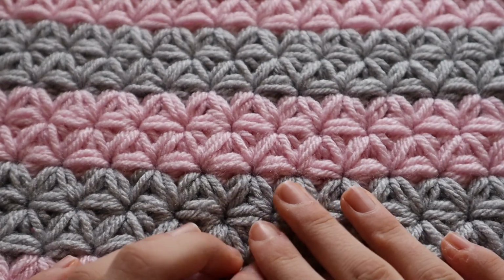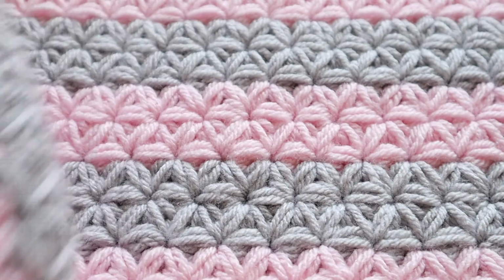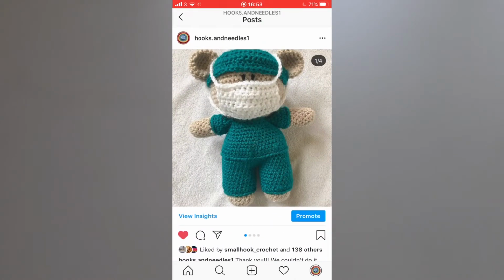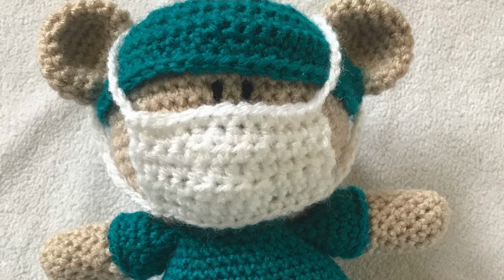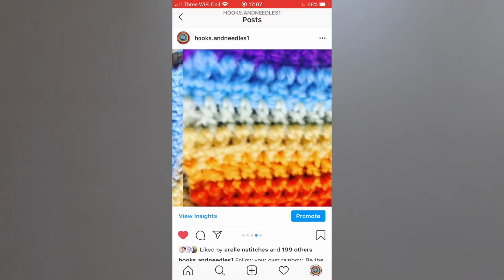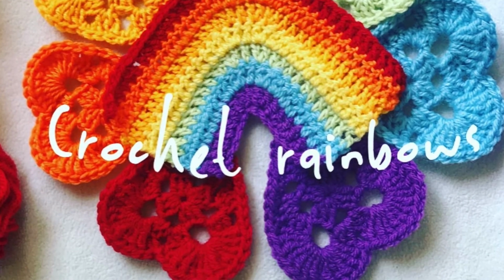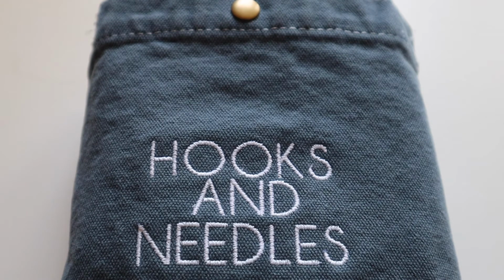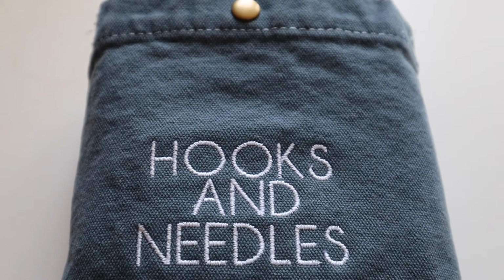CROCHET 2020 REVIEW: crochet chit chat, favourite projects and stitches. All things crochet!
Hey everyone its 2021 I hope you all had a wonderful Christmas and new year. I wanted to start the year off with a quick crochet chit chat video where I review some of my favourites of the past year and reflect on the challenges and achievements that have emerged. So grab your hooks and your latest project and listen to me ramble on abut all things crochet. I hope that you enjoy it and come back for much more crochet and knitting projects in the future.

Thank you all so much for watching I hope that you enjoyed.

All the links that I may have mentioned in the video are down here: